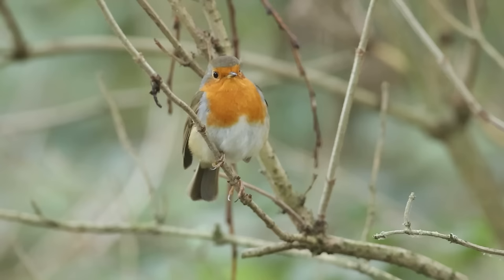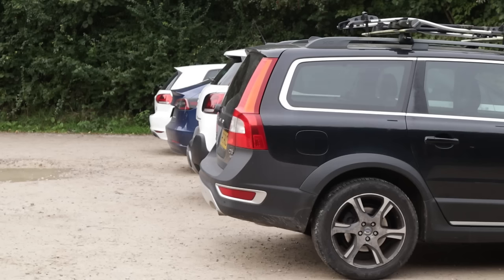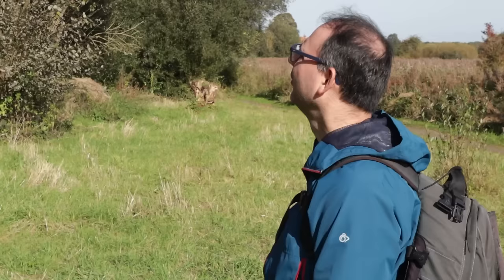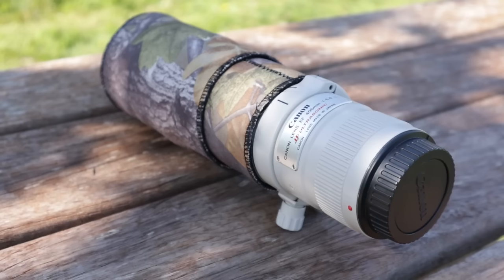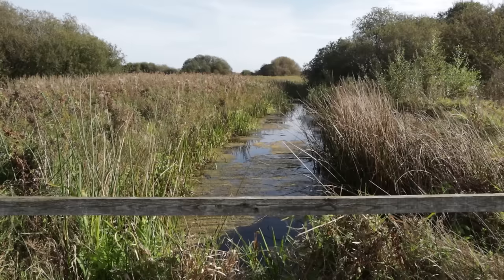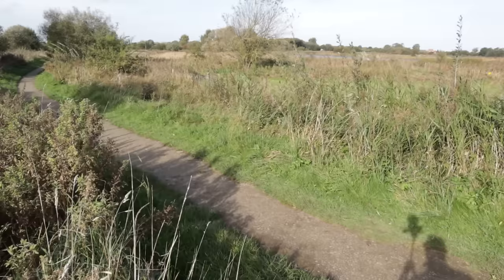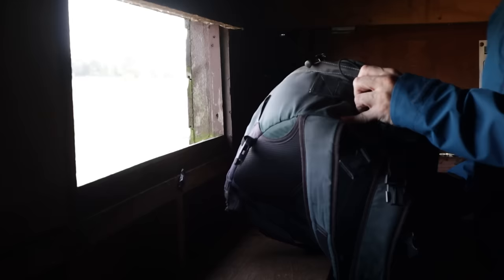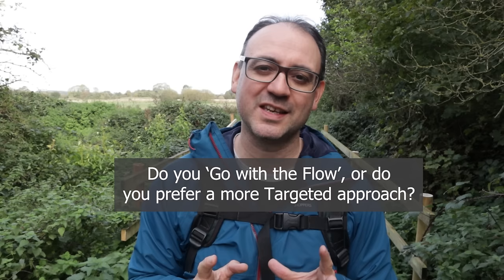How to Photograph Wildlife on a Nature Reserve - My Top Tips!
Today I'm at Staveley in North Yorkshire sharing my best Tips on photographing wildlife on a Nature Reserve. Preparation is key to help you get the most out of your visit, and a little research goes a long way in knowing when, and where, to go! Learning a little bit too, about the likely wildlife, can make a huge difference.

In this video I also give you suggestions on how to carry your equipment and the best ways to support your camera and lens, including when working from a hide.

In this video I have a Canon R6 and Canon EF 400mm f/5.6 Lens. I'm using a Black Rapid Strap to carry my gear.

Amazon

Equipment: Canon R6, Canon EF 400mm f/5.6 Lens; Black Rapid Strap

A Brand New Start by Track Tribe
A Night Alone by Track Tribe